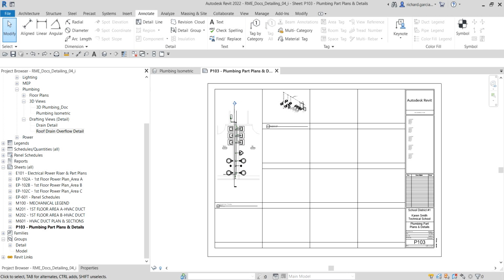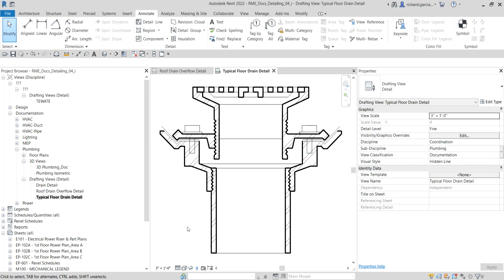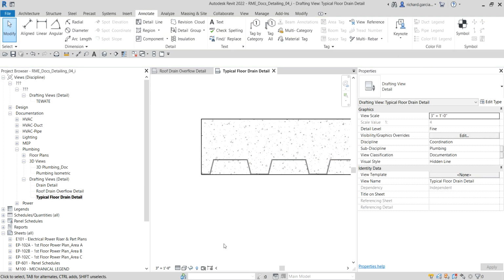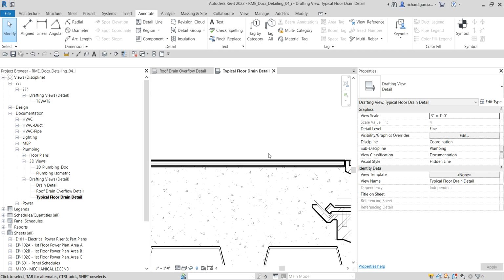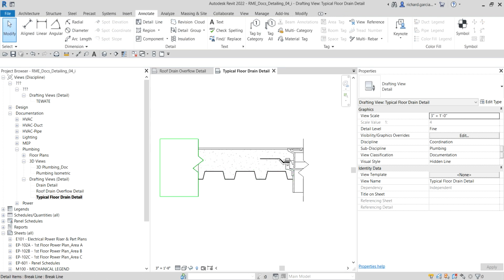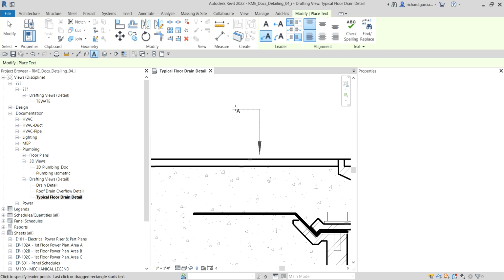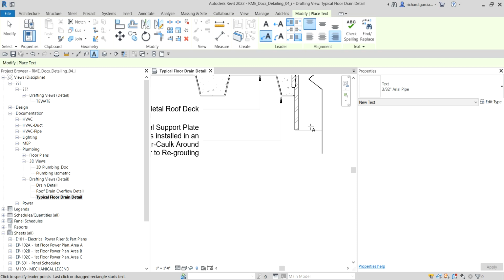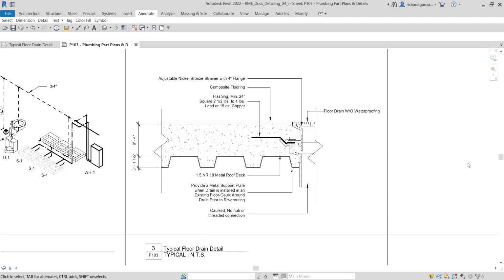REVIT MEP 2022 - DOCUMENTATION - 55 CREATING DRAFTING DETAIL COMPONENTS